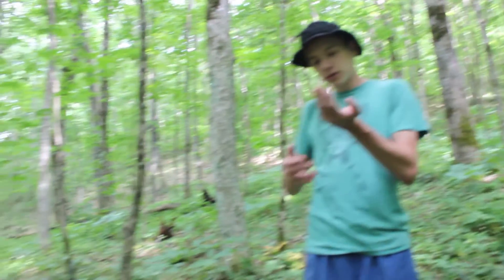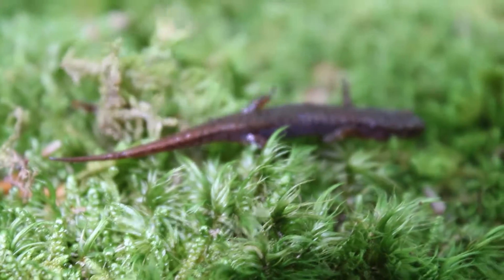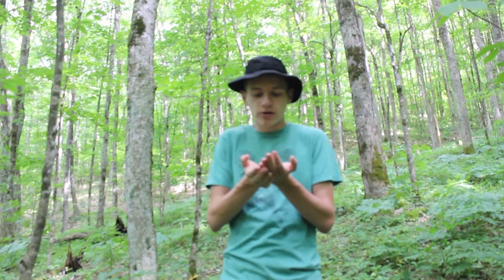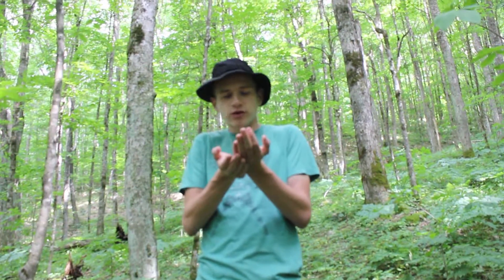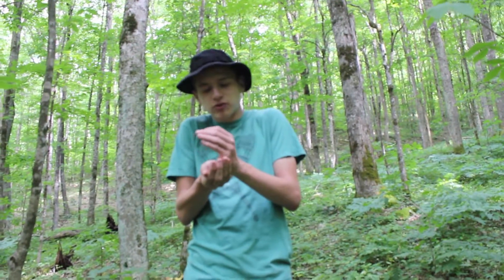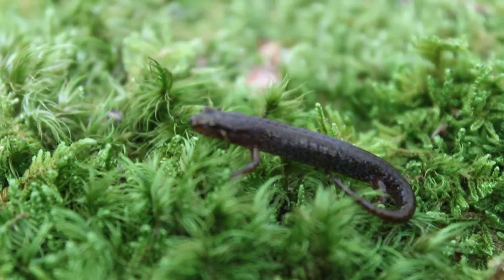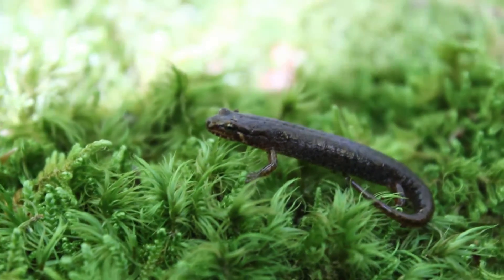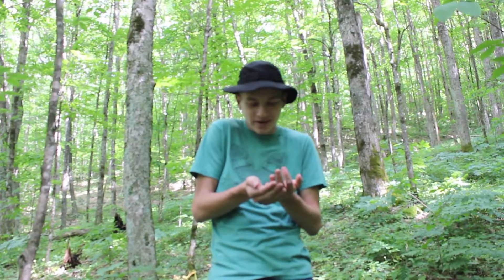Northern Pygmy Salamander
The pygmy salamander (Desmognathus wrighti) is the smallest known salamander in North America reaching a full grown length of about 2 inches. The salamander's range includes northern Tennessee and North Carolina, and the southwest corner of Virginia. However, in Virginia it is only known from the higher elevations of Mt. Rogers and Whitetop Mountain. It is usually known at elevations above 5000 ft. The salamander is usually found under rocks, logs, and bark usually near (but not restricted to) springs and seepages.